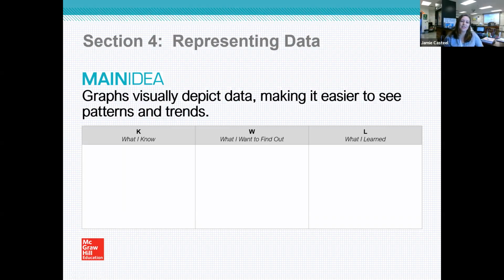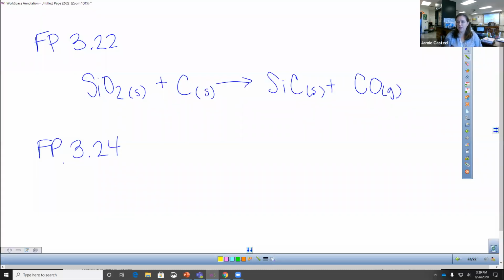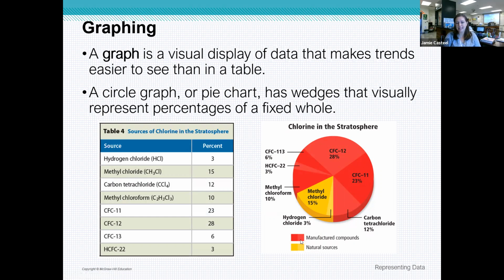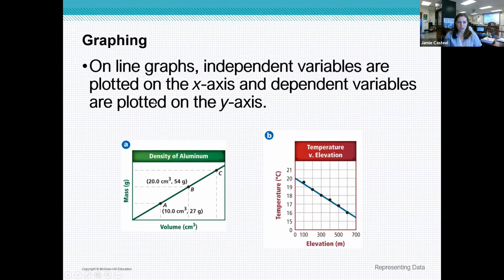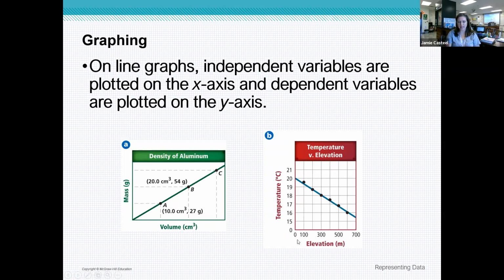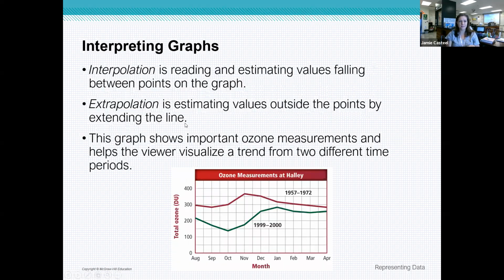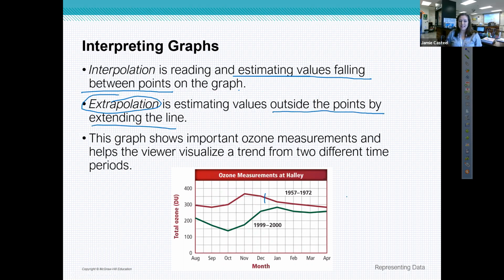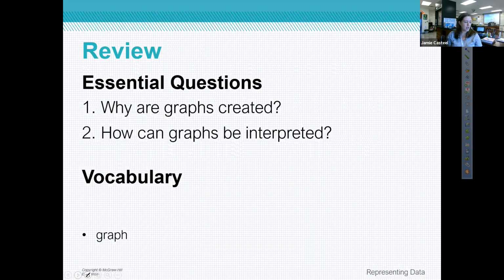2.4 Representing Data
Here I go over 2.4 Lecture